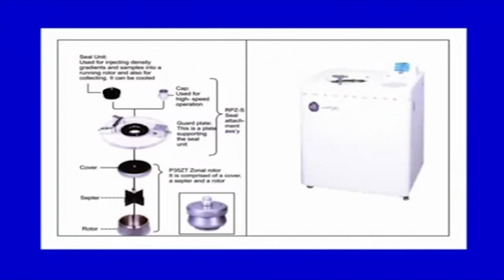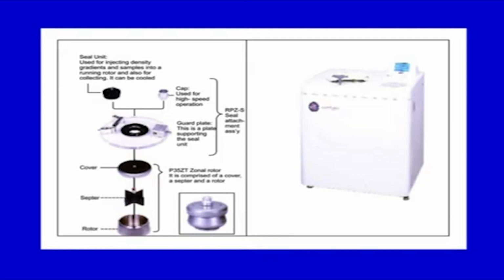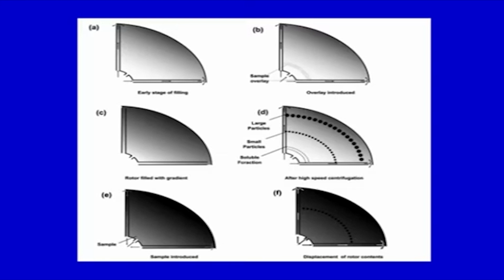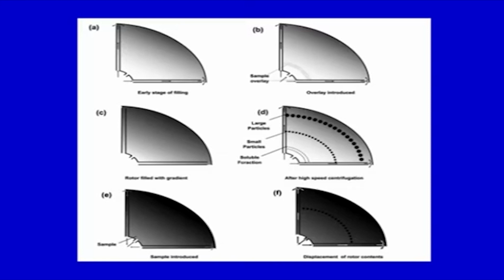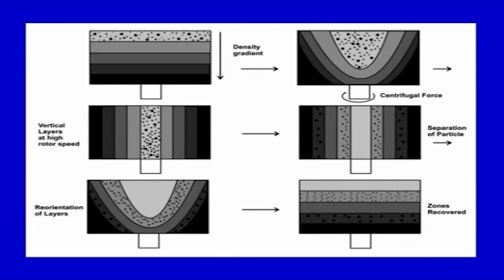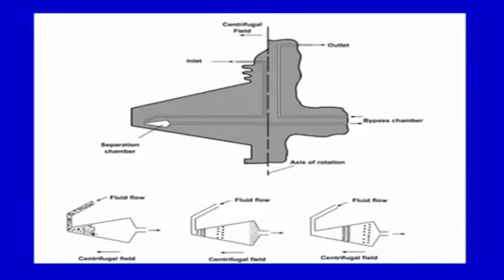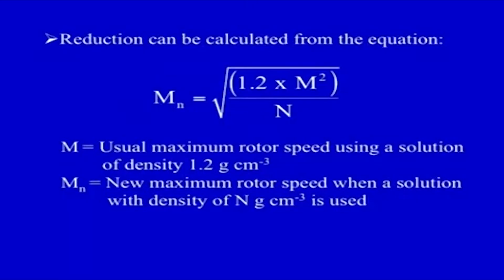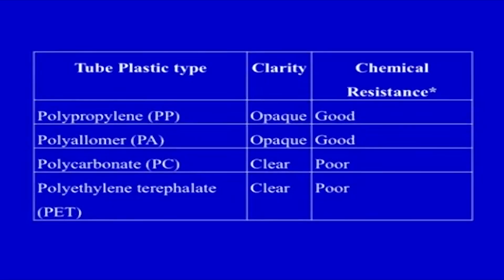Types of rotors cont. and care of rotors